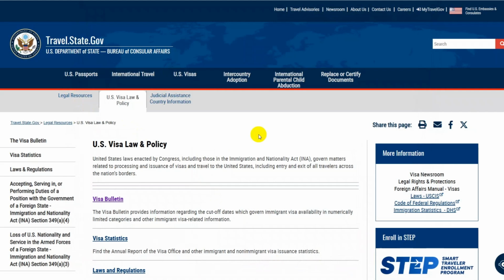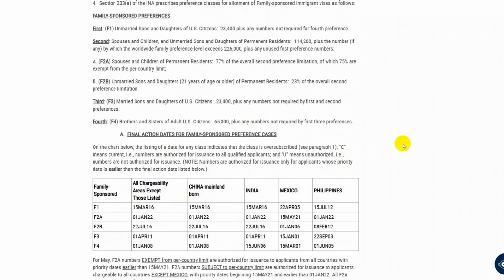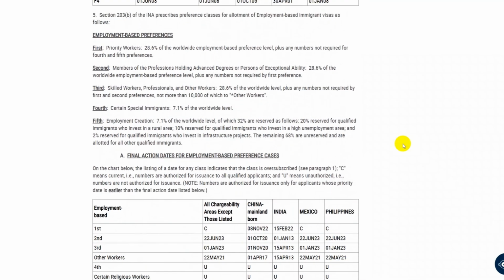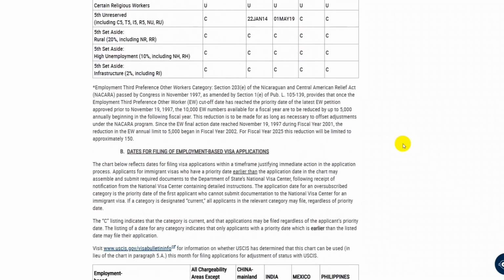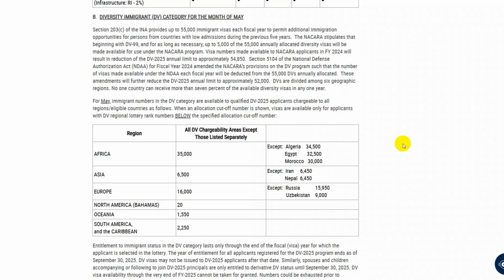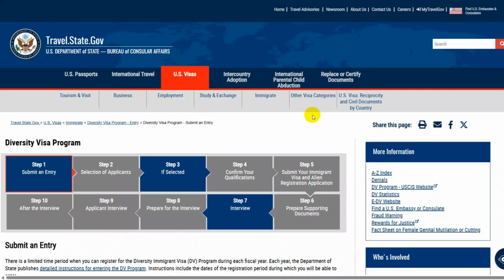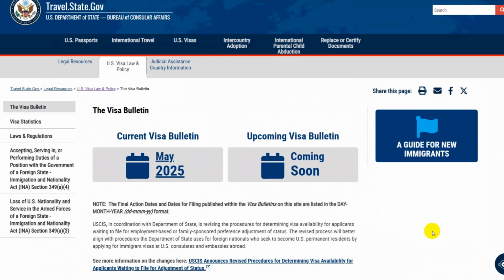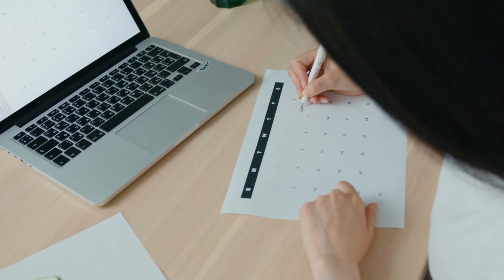What Is the Visa Bulletin? Full Breakdown + DV Lottery Explained (2025 Update)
Curious about the U.S. Visa Bulletin and how it affects your green card process? In this video, we break down what the Visa Bulletin is, how to read it, and why it’s important — especially if you're applying through family, employment, or the Diversity Visa Lottery (DV Program).

📌 What You'll Learn:

-What is the Visa Bulletin?
-Why does it exist?
-Who needs to check it?
-Explanation of all visa categories (Family, Employment, DV)
-How to read the DV Chart

2025 Diversity Visa (DV) Visa Bulletin details

This is your ultimate beginner-friendly guide to understanding the monthly visa priority system published by the U.S. Department of State.